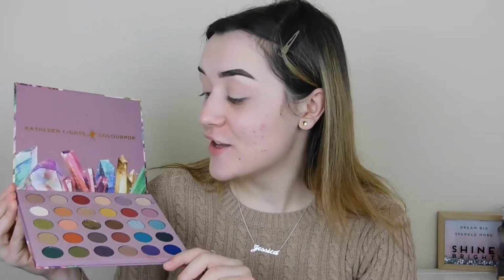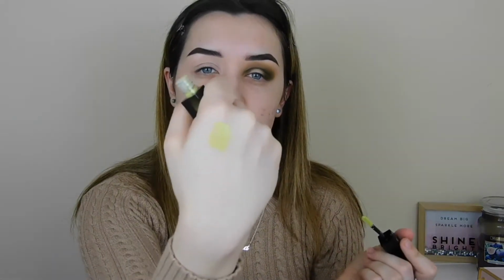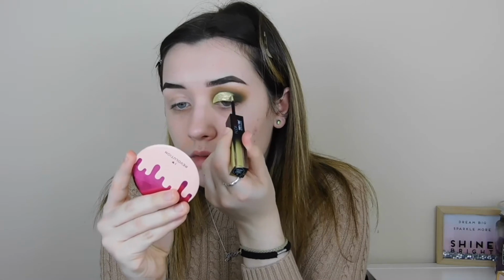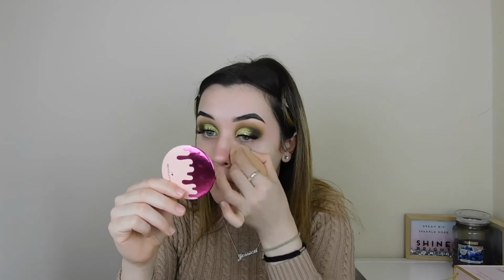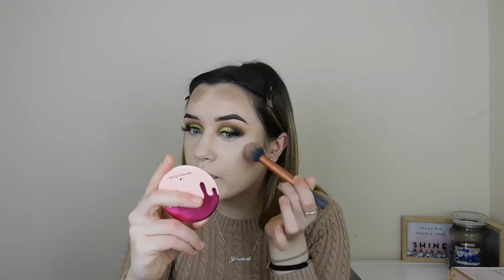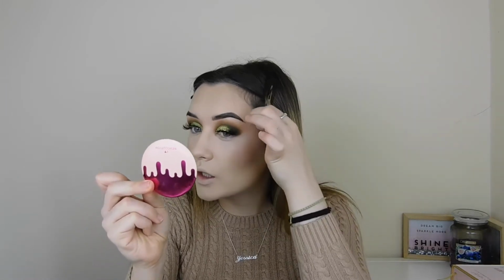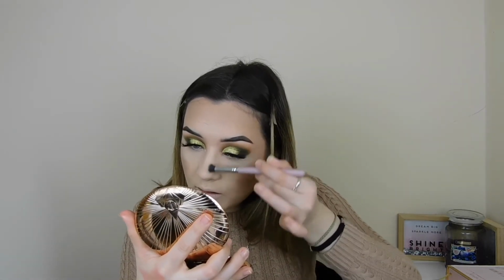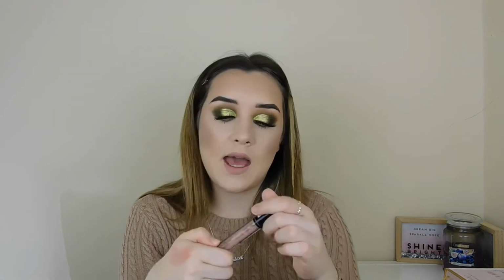FULL FACE OF FIRST IMPRESSIONS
Hey guys this is a full face of testing loads of new products to me plus a very different eye look I hope you enjoy!